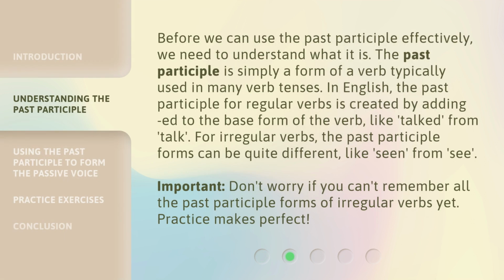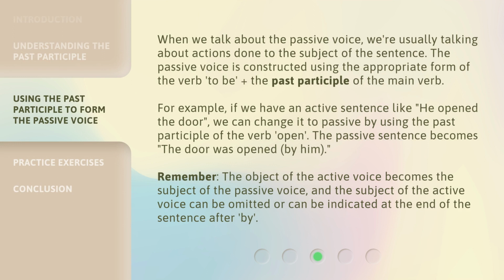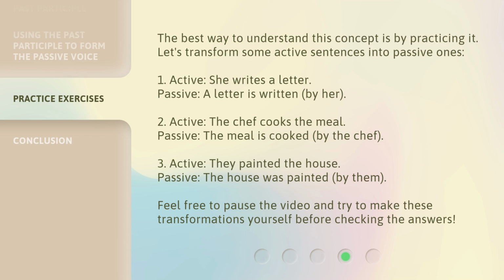Mastering the Art of Passive Voice: Unfolding the Mystery of Past Participle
Mastering the Art of Passive Voice: Unfolding the Mystery of Past Participle • Learn how to master the art of passive voice by understanding and using the past participle. This video explains the concept of past participle and demonstrates how it is used to transform active voice into passive voice. Practice exercises are also included to reinforce your understanding. Join us and unlock the mystery of past participle!

00:00 • Introduction - Mastering the Art of Passive Voice: Unfolding the Mystery of Past Participle
00:34 • Understanding the Past Participle
01:19 • Using the Past Participle to Form the Passive Voice
02:07 • Practice Exercises